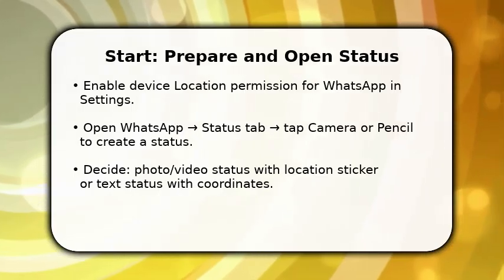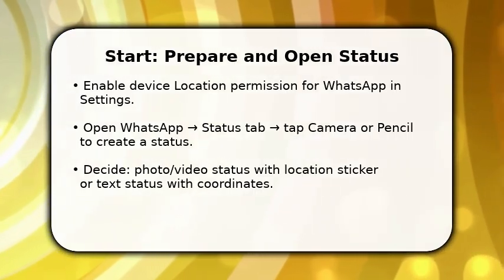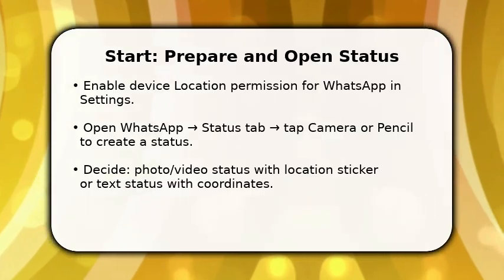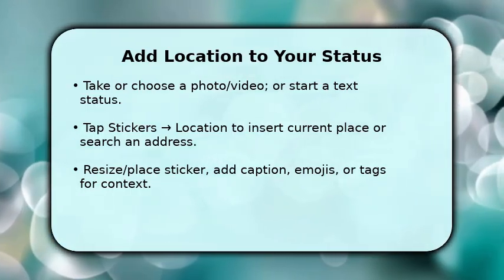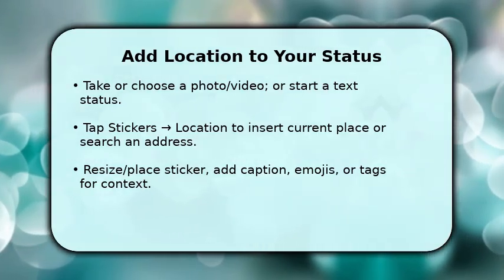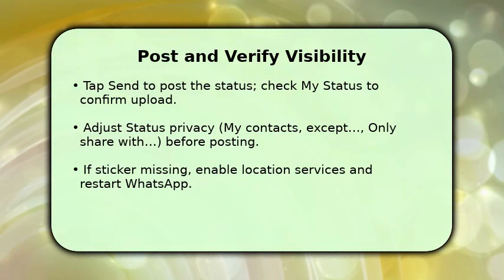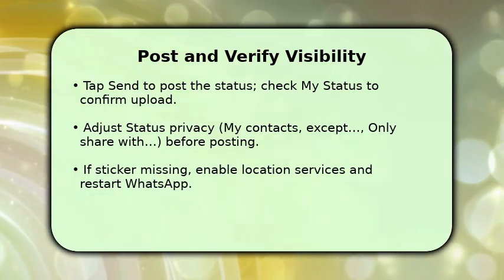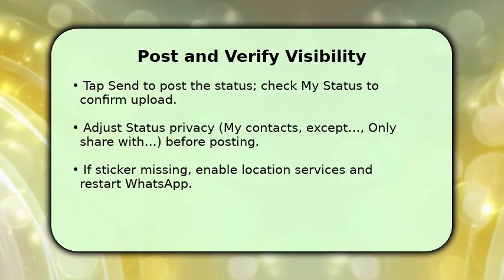How to Share Location on Whatsapp Status - Step by Step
Learn the easy steps to share your current location on WhatsApp status with friends and family. This video guide provides a clear, step-bydicted process for iPhone users including adding GPS permissions if necessary.

Share Location, Whiatsapp Status, Current Location, iPhone Guide, GPS Permission, Location Sharing on WhatsApp, How to Share Your Whereabouts, Mobile Photo and Video Tutorial, Social Media Updates with Friends, Personal Safety Features in Messaging Apps